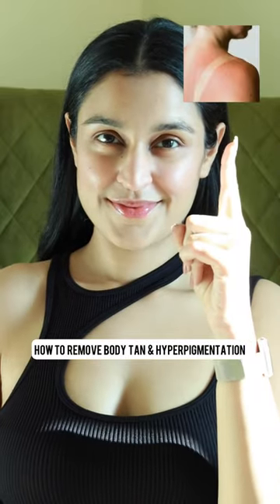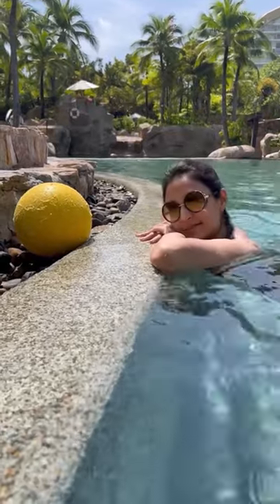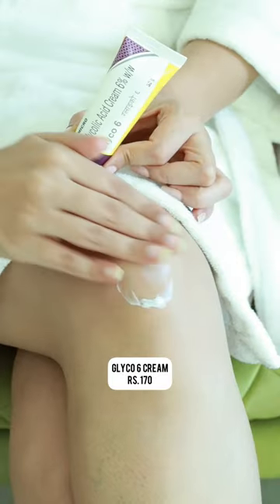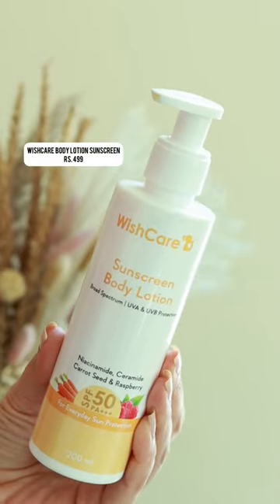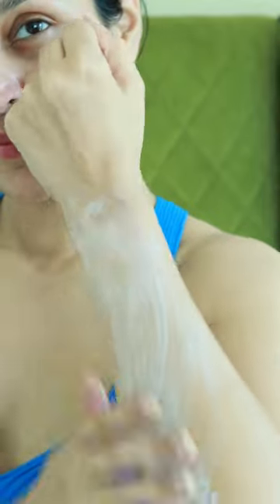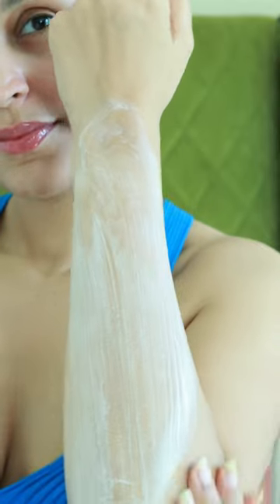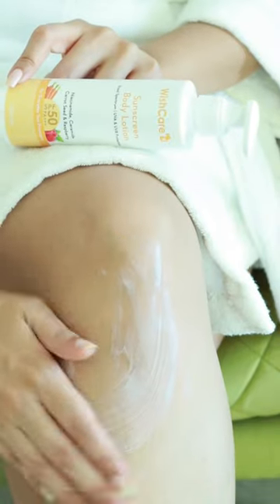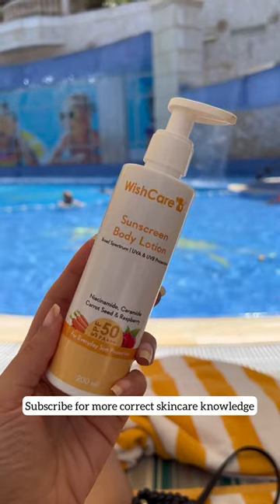How to Remove BODY TAN & HYPERPIGMENTATION?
Glyco 6

best sunscreen in india, sunscreen spf, what is spf in sunscreen, skin care products, sunscreen for summer, best sunscreen in india 2023,  how to protect skin from sun, wishcare sunscreen review, wishcare invisible sunscreen, invisible gel sunscreen,  sunscreen for body india, sunscreen kaise use kare, How to choose best sunscreen,
best mineral sunscreen,
best sunscreen,
best sunscreen for acne prone skin,
best sunscreen for dark skin,
best sunscreen for face,
best sunscreen for oily skin,
best sunscreens for face,
skin care routine,
sunscreen for acne prone skin,
sunscreen for dark skin,
sunscreen for oily skin,
sunscreen for sensitive skin,
the best sunscreens, sunscreen for body, body detanning